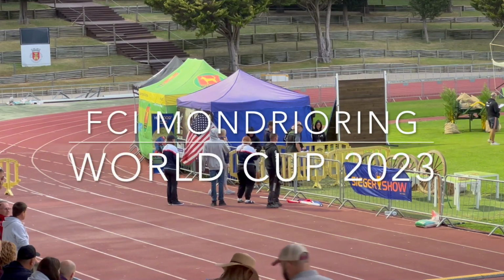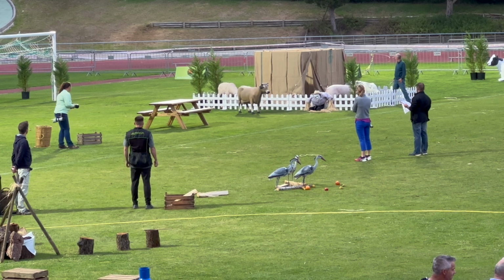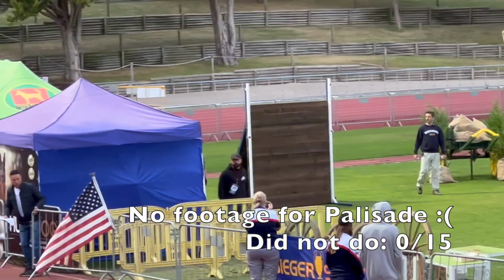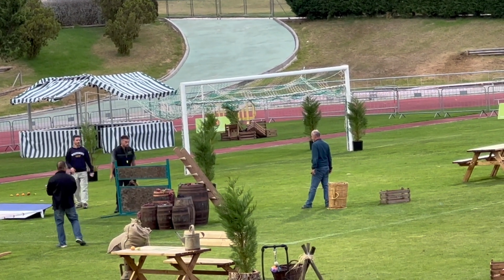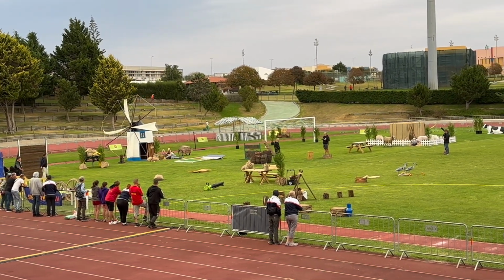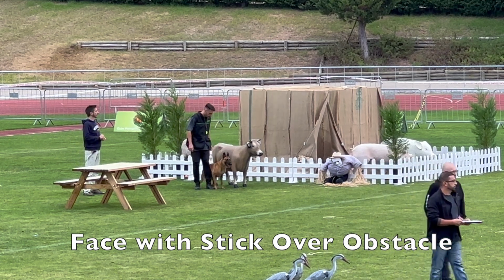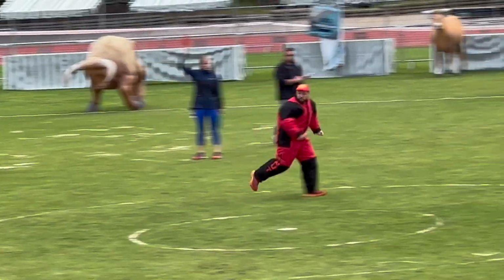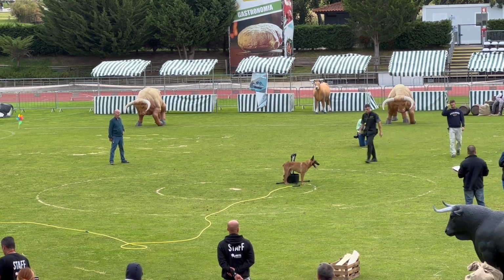Team USA Jordon and Carter 2023 Mondioring World Cup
Team USA Jordon and Carter  at the 2023 Monrioring World Cup
Mafra, Portugal 13 October 2023

Dog: E'CARTER HA'ATTEED
Handler: Jordon Hill

Judges: Emma Svensson and Stephane Huber
Deputy Judge: Nuno Gil Ferreira
Decoys: Francois Massart, Morgan Blanchard, Jeremy Begue